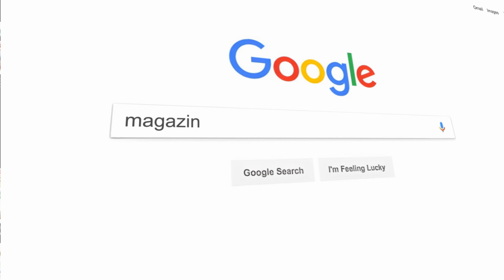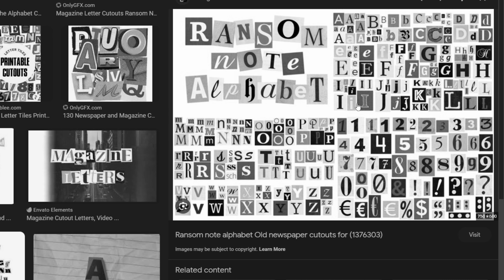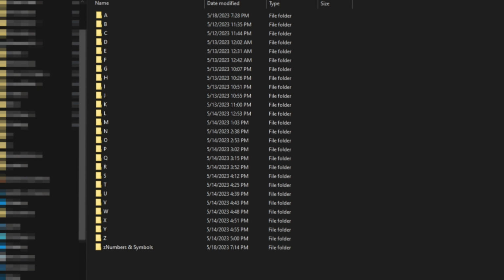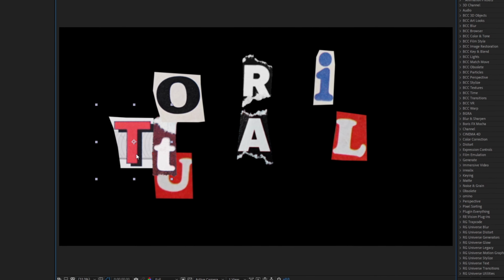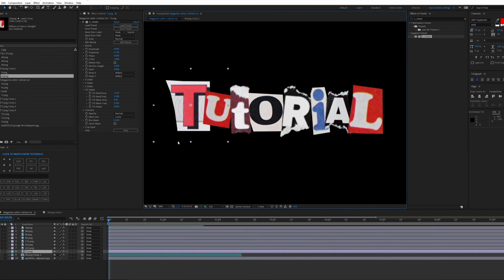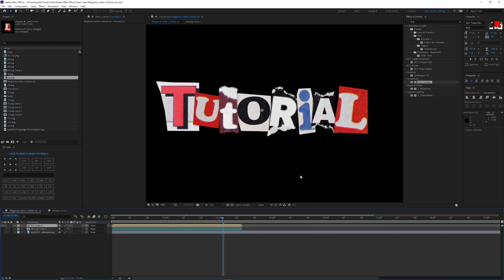Magazine Letter Text Tutorial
in this video i will show you how to make a Magazine letter Text Effect In After Effects but can be edited anywhere using my pack

MY MAGAZINE LETTERS!!!

if ur reading this ily